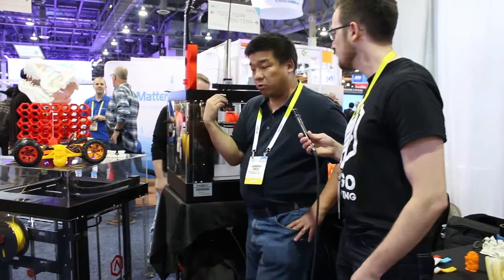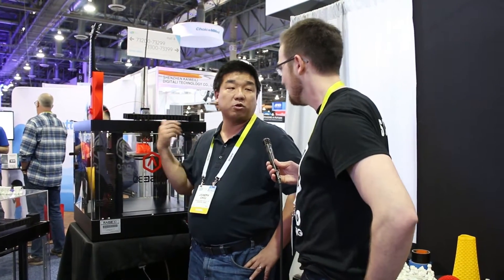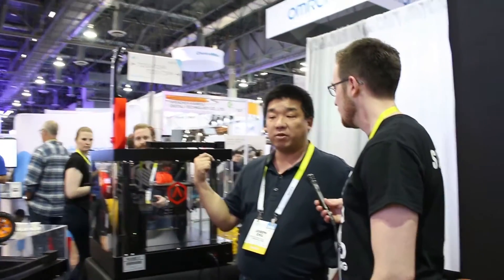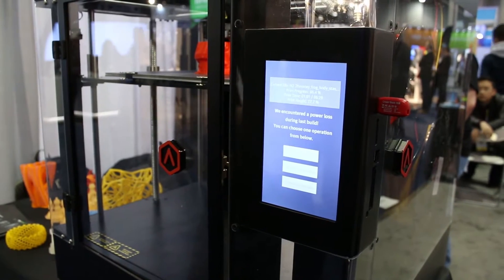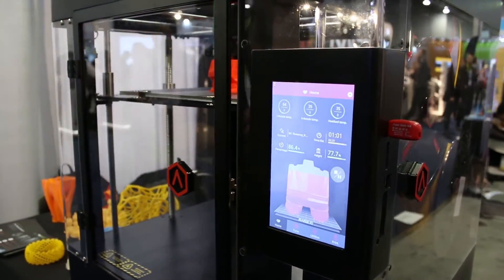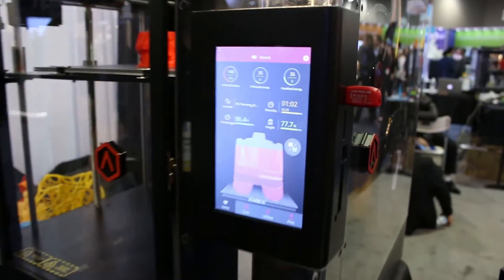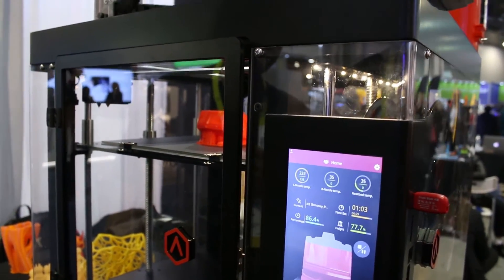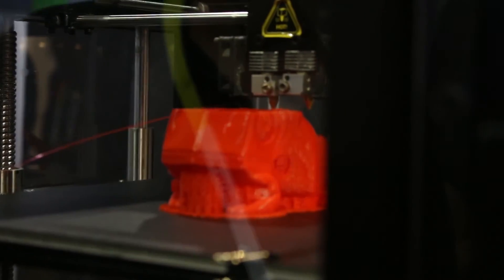Raise3D with ToyBuilder Labs' Joseph Chiu At CES 2016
We've been a fan of the printers from Raise3D for a while and caught up with Joseph Chiu of ToyBuilder Labs to hear more about the N-Series.
Raise3D had a very successful Kickstarter campaign in 2015 and the first 50 units started shipping in December. The N-Series consists of the N1 (8x8x8"), the N2 (12x12x12") and the N2 Plus (12x12x24"). They all feature heated build plates and all metal hot ends. The design is very rigid and the highest Z resolution is 0.01mm.
We saw the battery battery system first hand after Joseph unplugged the machine while it was running. Make sure you watch the second half of the video to see the recovery process!